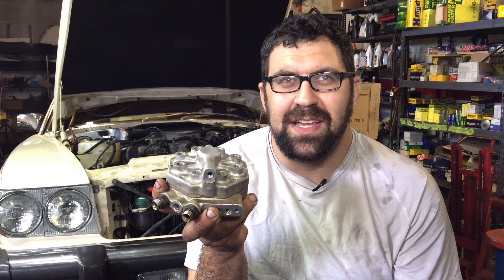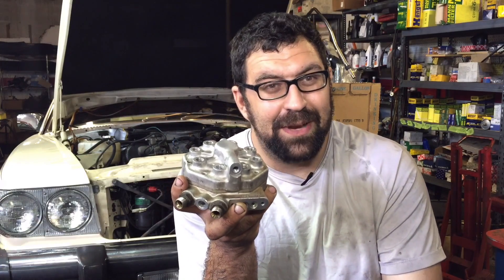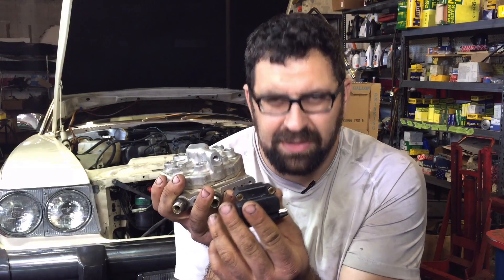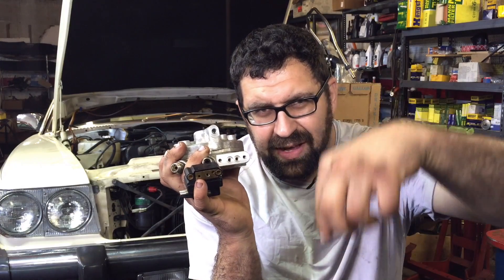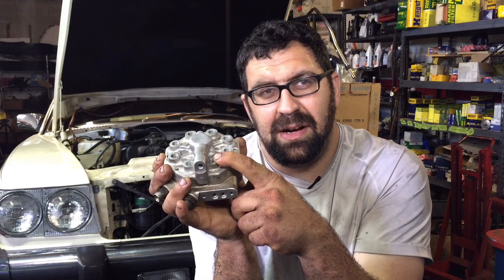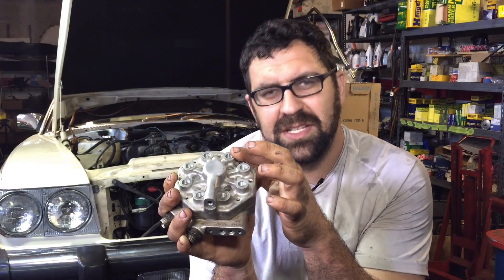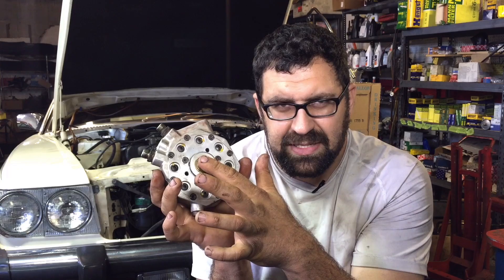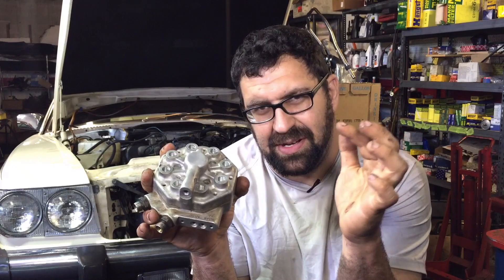Mercedes Fuel Distributor 2 of 2.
This video is about Mercedes Fuel Distributor 2 of 3